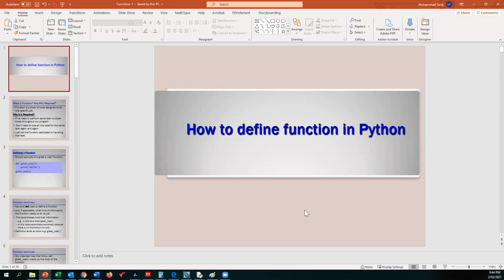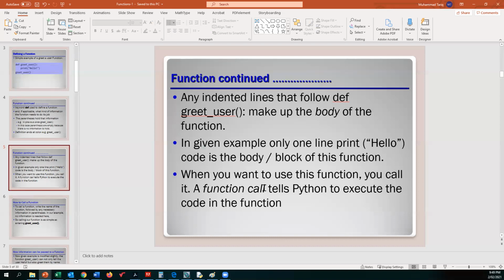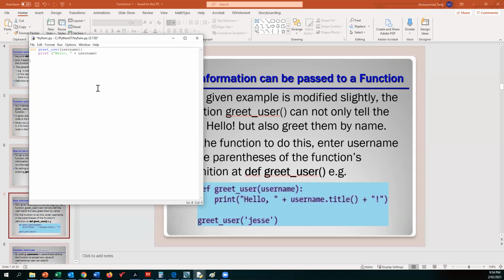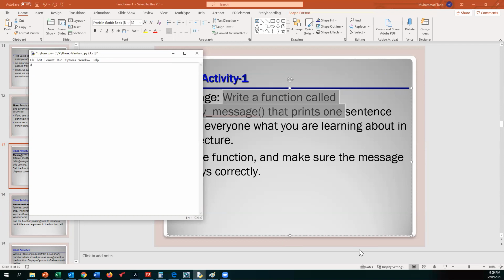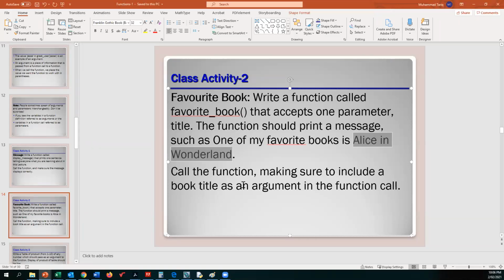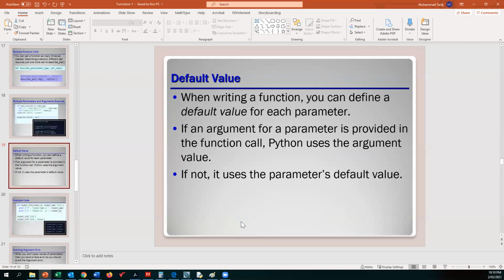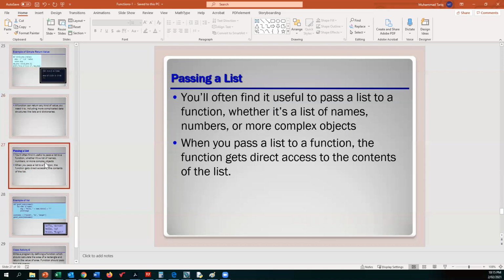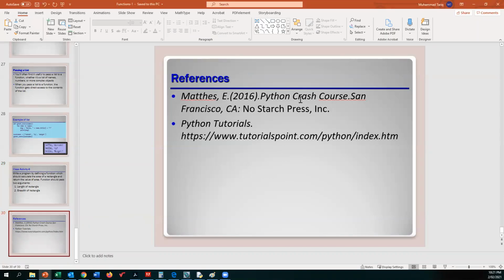Python Functions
This video has information regarding function definition in Python, parameters and arguments. It also explains about return and default features.